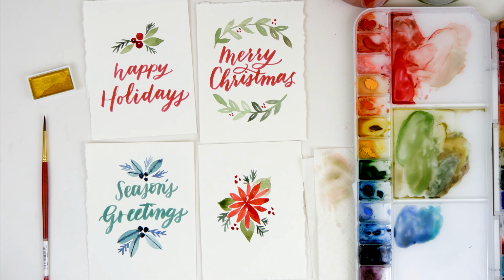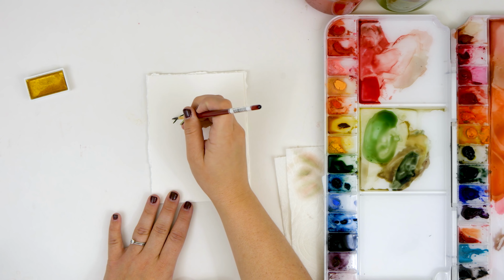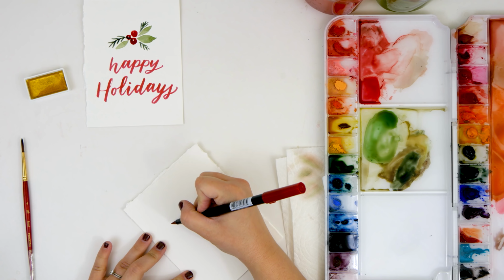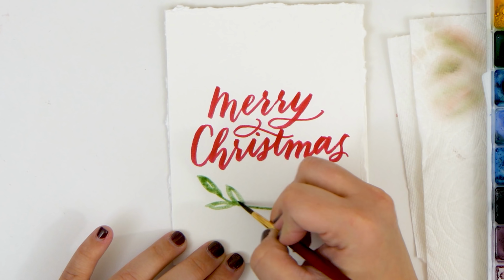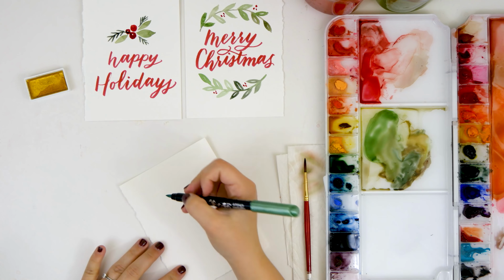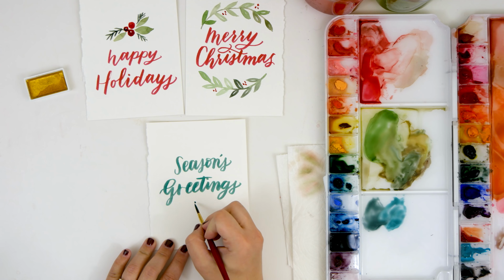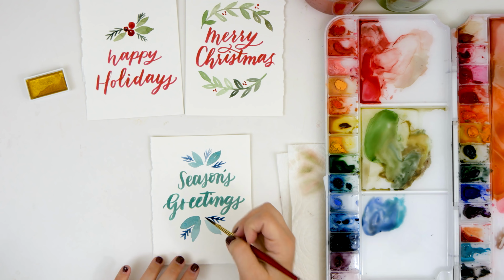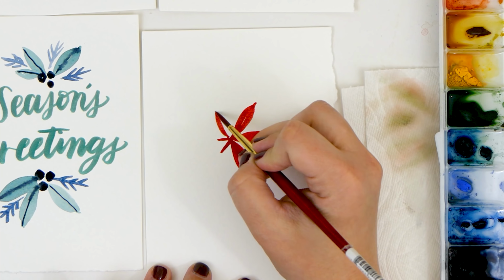4 SIMPLE Watercolor Christmas Card Designs | BEGINNER WATERCOLOR TUTORIAL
Have you ever wanted to learn how to paint watercolor flowers?  Snowberry Design Co is the place for process videos and tutorials on how to paint watercolor flowers.

In this video I'm sharing how I paint Loose Watercolor Poinsettias.